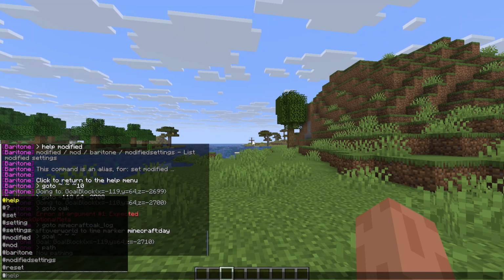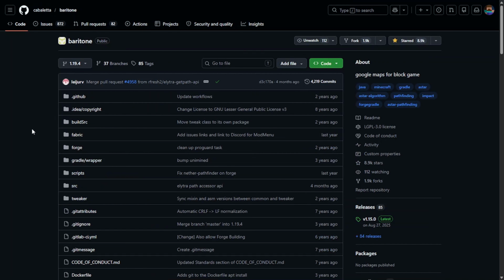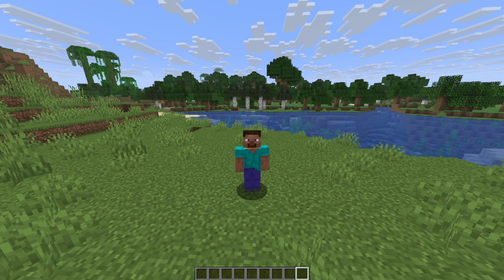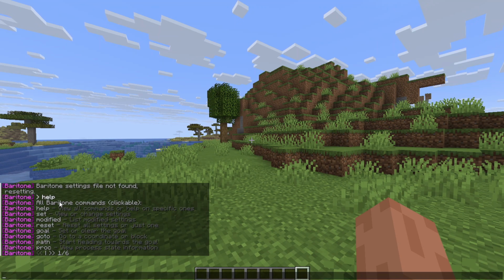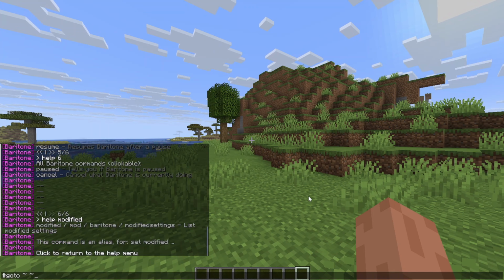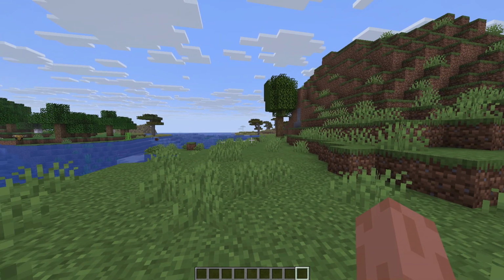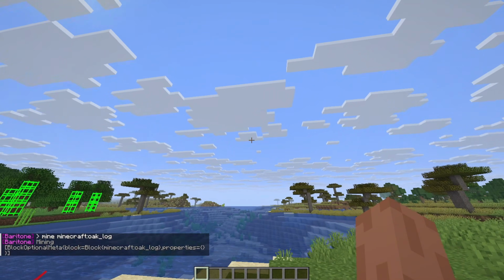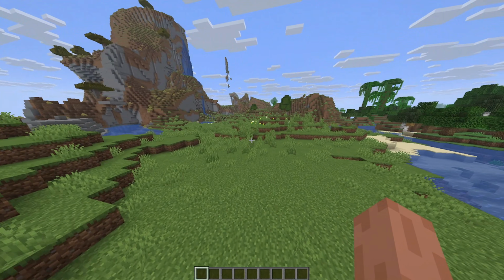Updated Baritone Mod for Minecraft Java 26.3 | Tutorial & Download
In this video, Itsme64 shows you how to download & use the popular Baritone mod for the latest version of  Minecraft Java Edition (26.3)

Baritone
Minecraft Baritone
Baritone 26.3

Chapters:
00:00 - Download
00:58 - Install
01:44 - Brief tutorial

This download is free and 100% safe.
Minecraft's Baritone will work for Windows 10 & 11